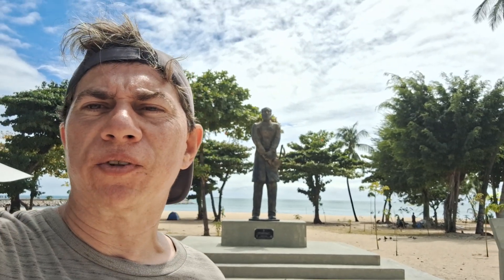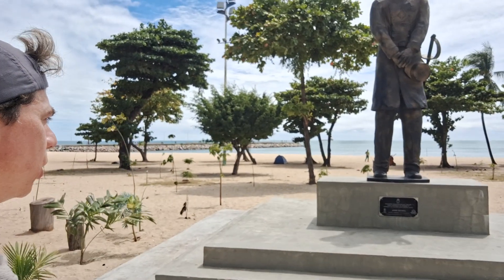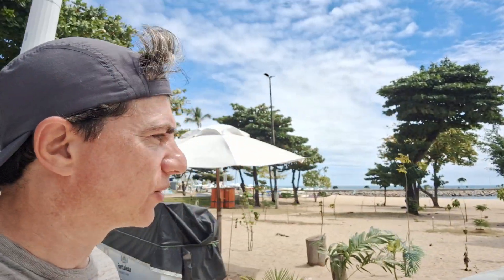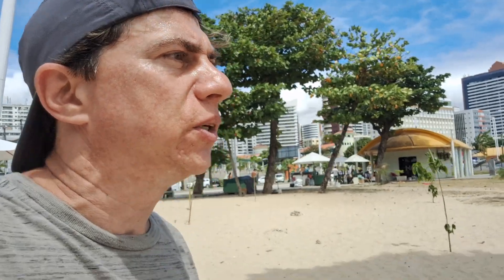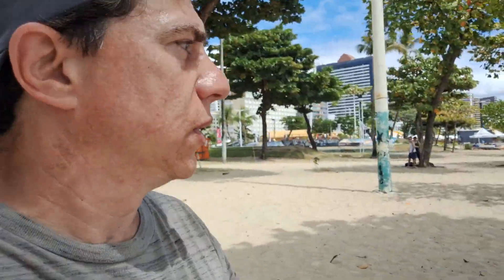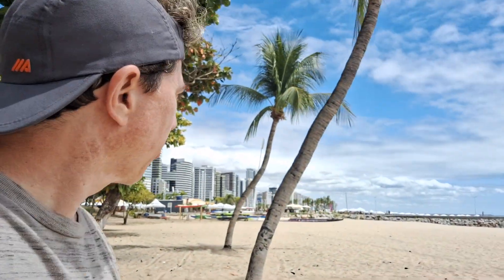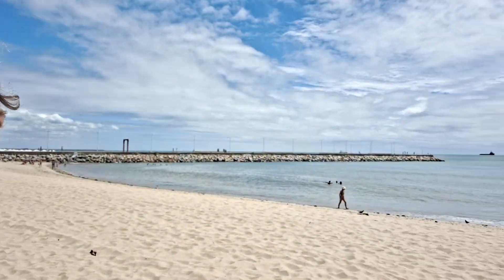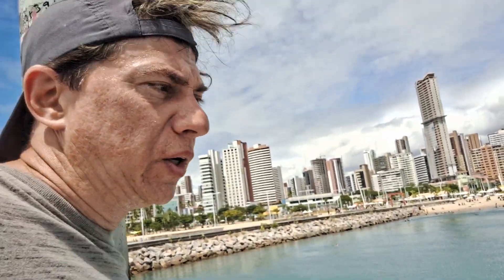Praia Do Nautico +Pier + Statue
🌞 Explore Nautica Beach and Pier – A Scenic Brazilian Gem! 🌊

Join Howard Paul Shore as he takes you on a delightful journey to Nautica Beach, home to golden sands, serene waves, and the impressive monument of Carlos Agri da Moira. Walk along the picturesque beach, hear the calming sounds of the ocean, and venture to the end of the bustling Nautica Pier for breathtaking views on both sides.

🌴 Whether you're into stunning beach scenery or discovering unique landmarks, this video is a must-watch for anyone planning their next adventure!